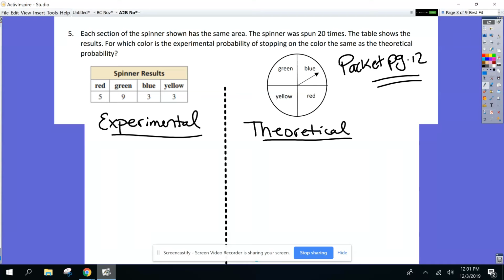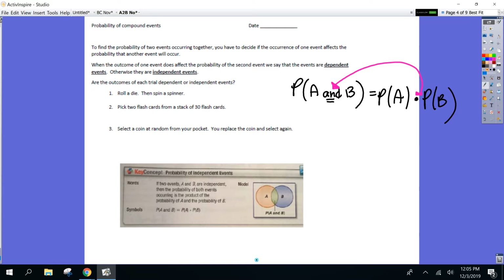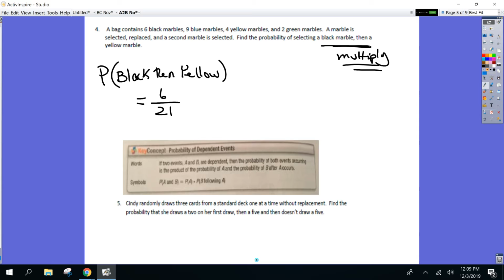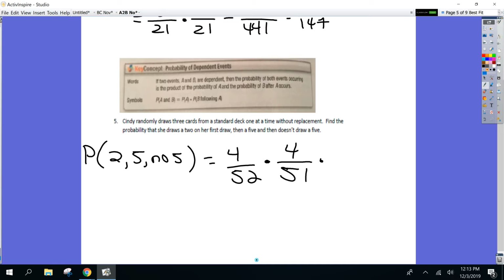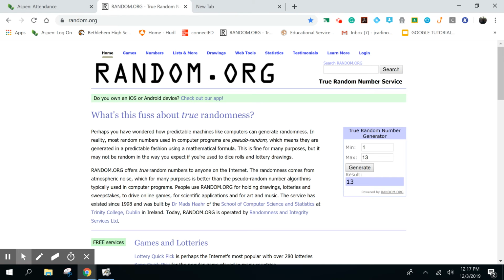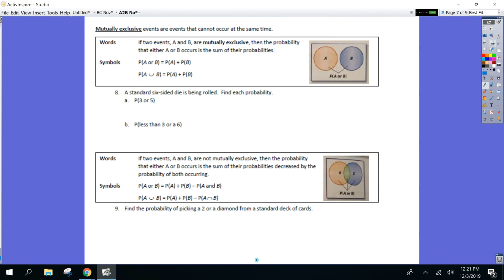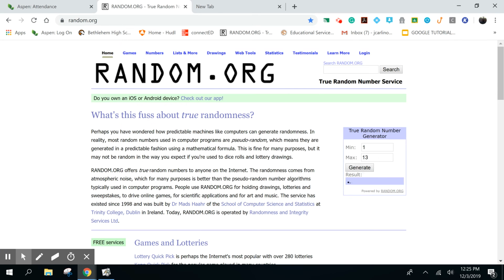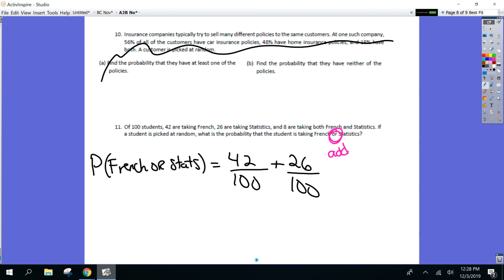A2B Dec 3rd - Unit 5 - Compound Probability